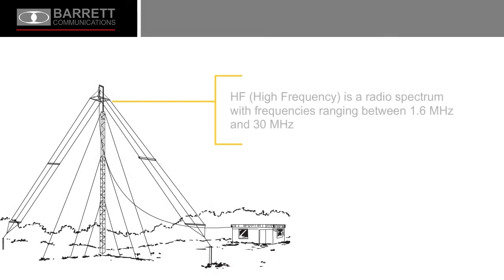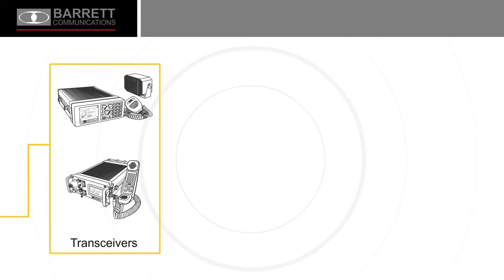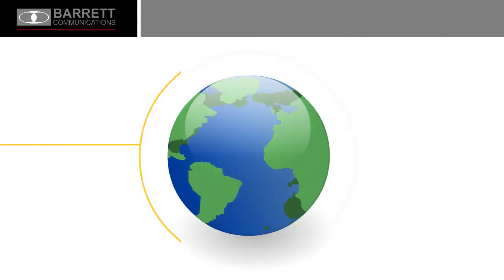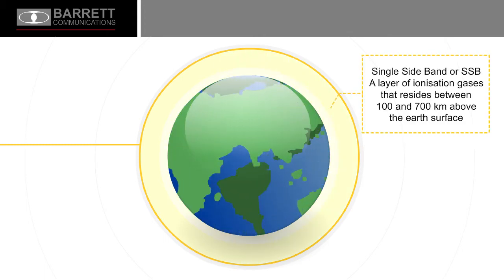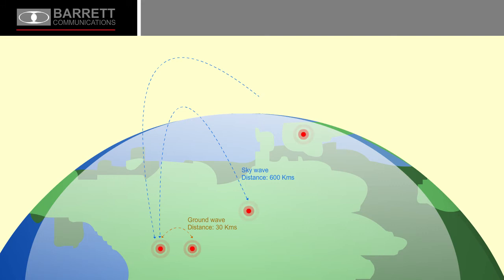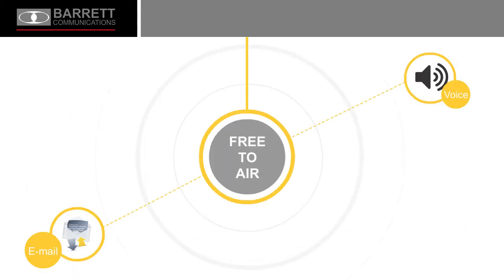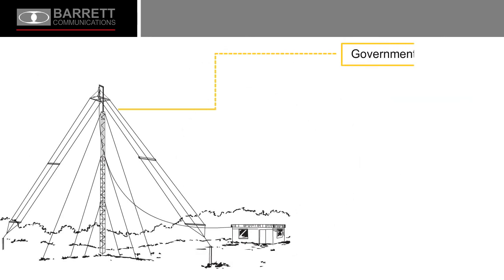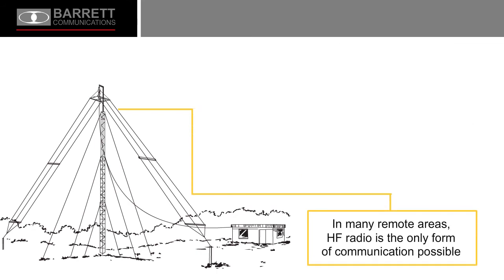Barrett Communications - Overview HF Radio Tutorial